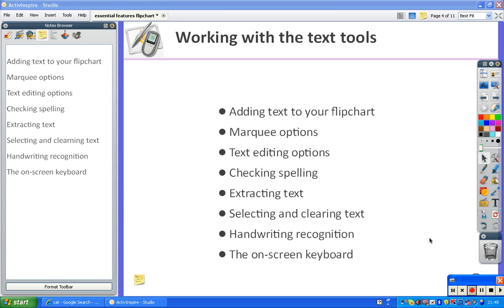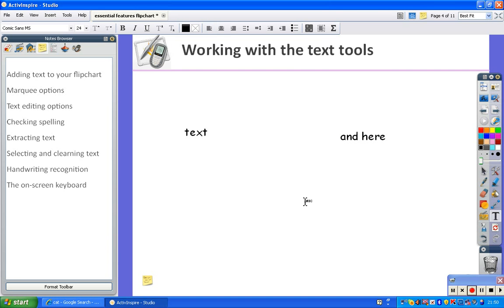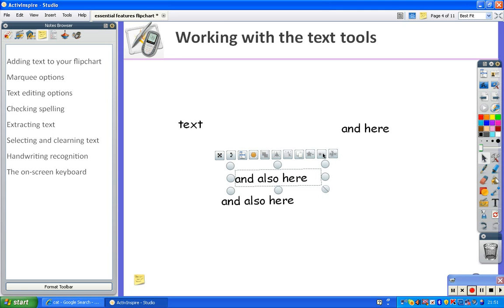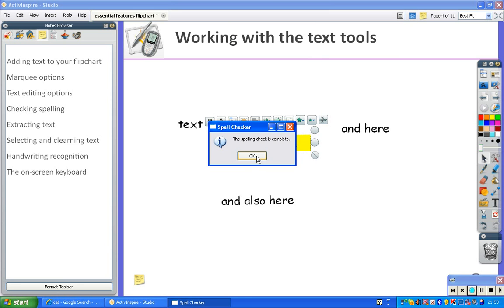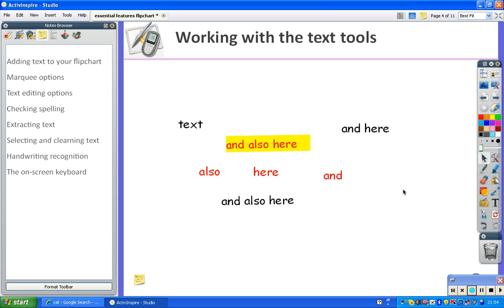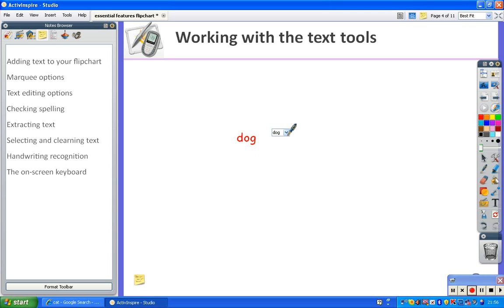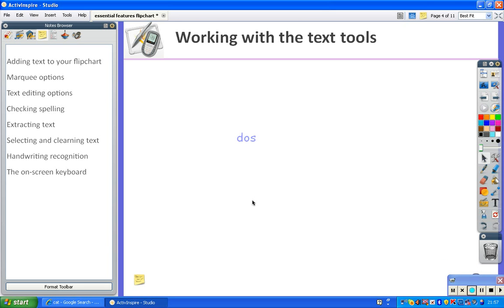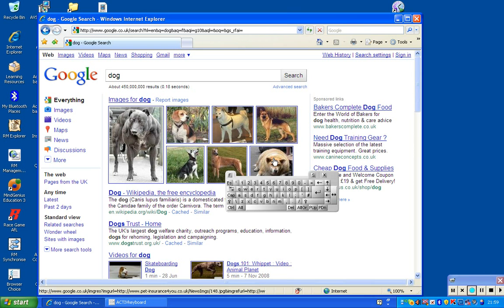ActivInspire - working with text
By Hulbert45